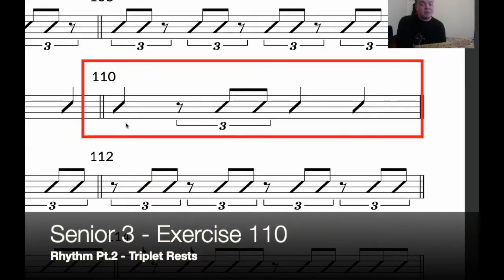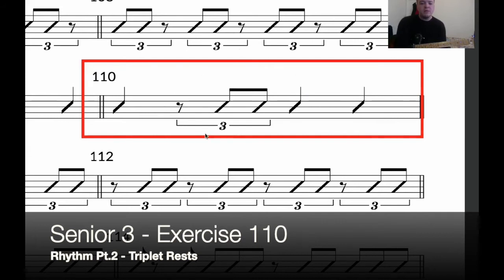Senior 3 - Exercise 110 (Triplet Rests)